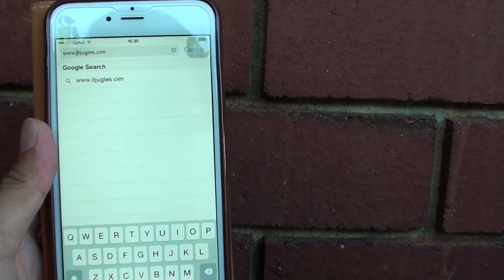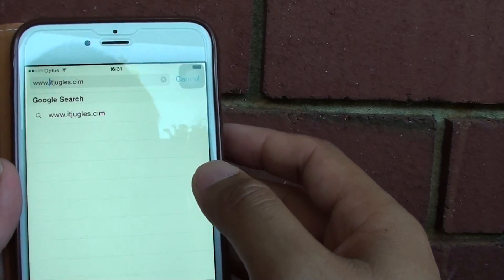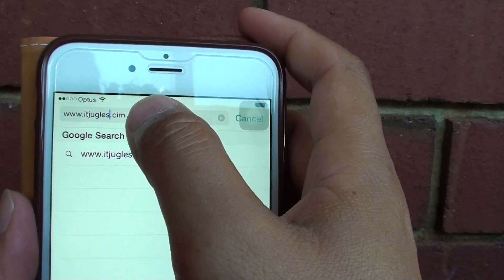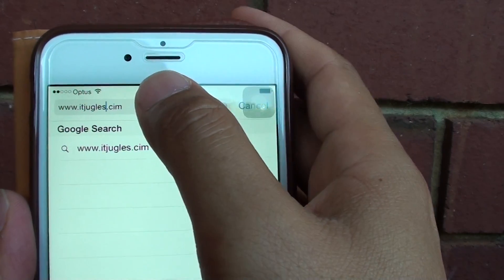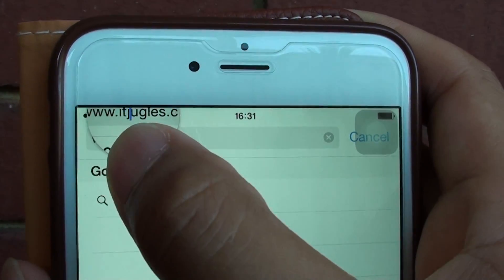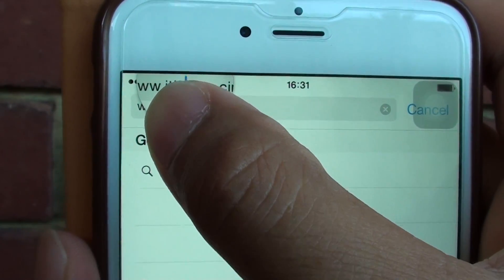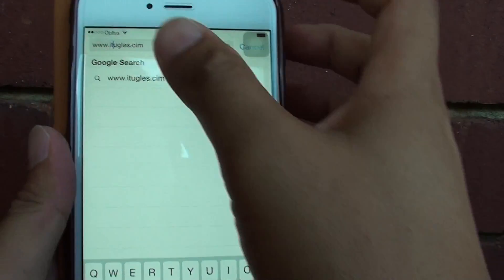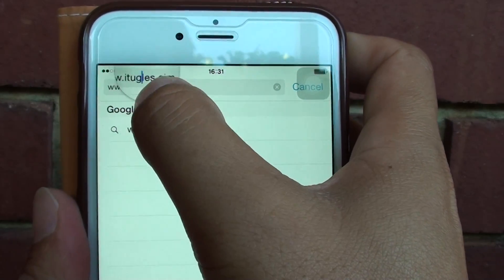iPhone 6 Plus: How to Place the Cursor Anywhere in the Text Setence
Learn how you can place the cursor anywhere in the text sentence on the iPhone 6 Plus.

One of the common typing mistake you can make is to type in the wrong URL web address. But if it is a long URL then you want to know an easy way to place the cursor in the middle of the long URL so that you can correct the wrong character you have put in.